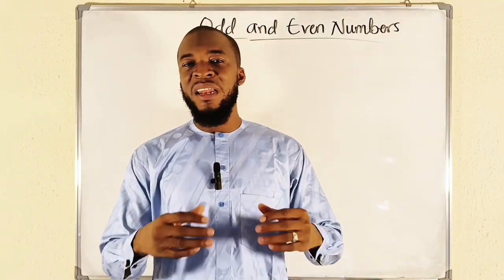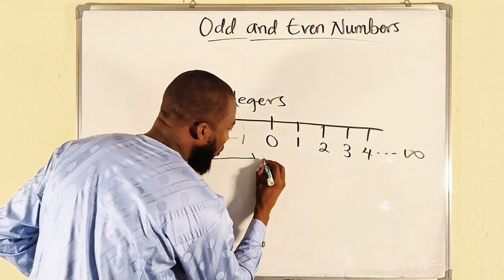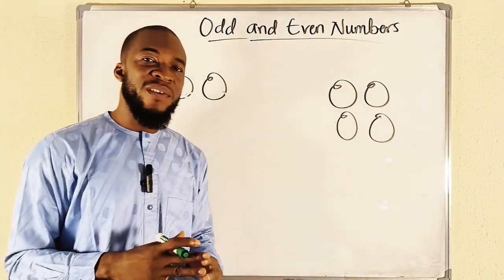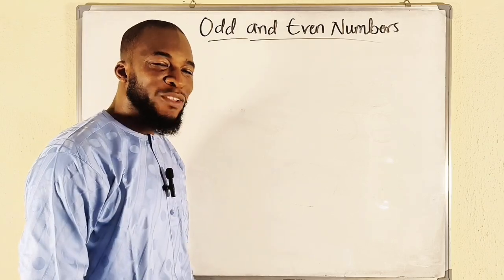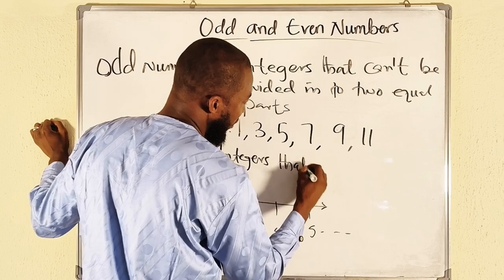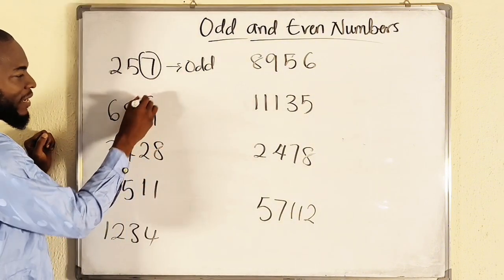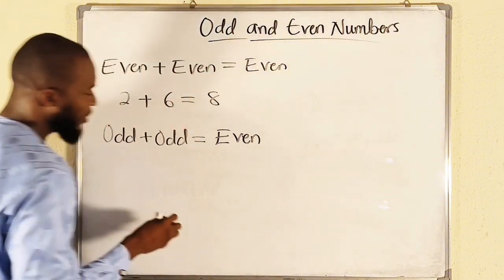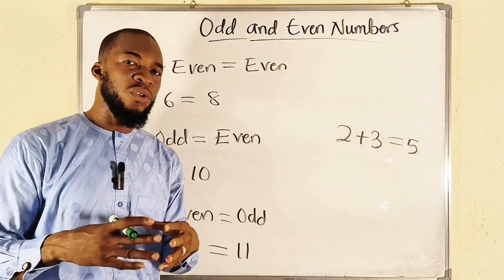Odd and Even Numbers